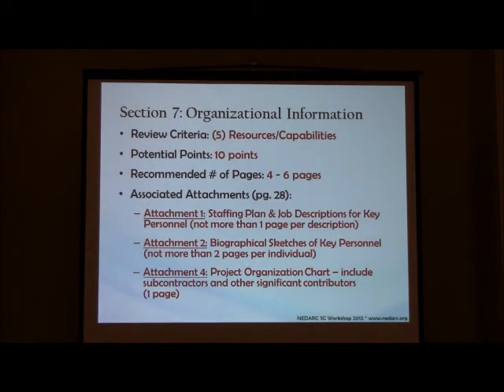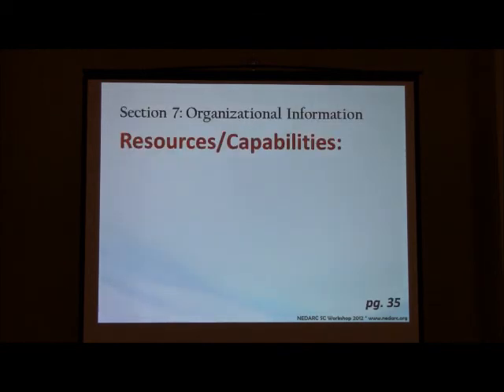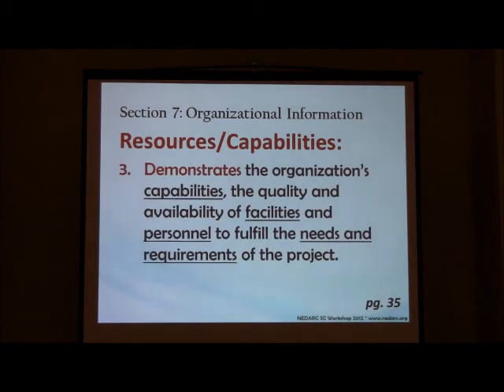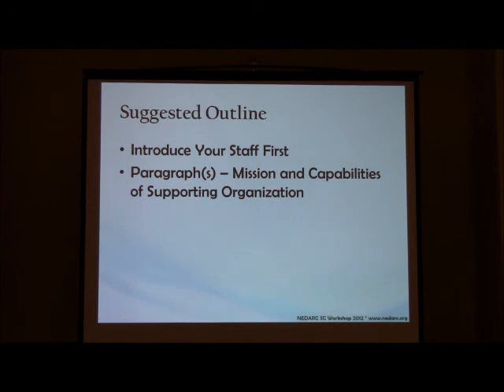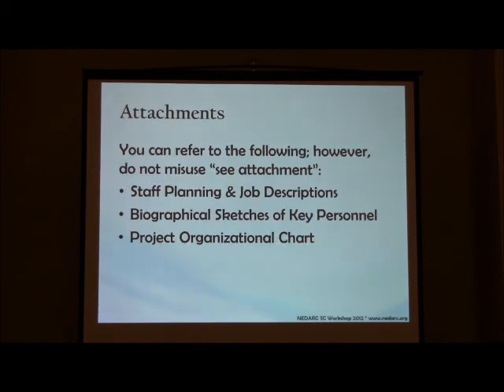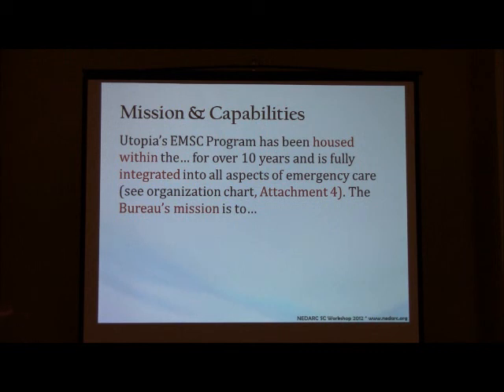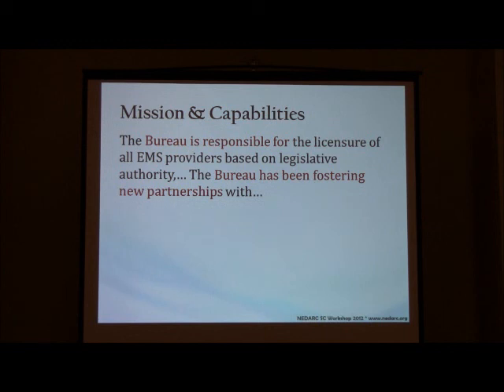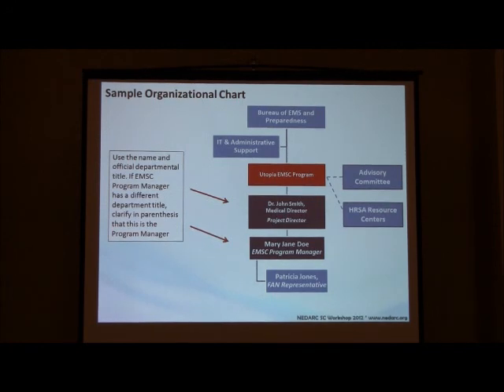Organizational Information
This is a recording of the Project Narrative: 7. Organization Information presentation from the Developing Your EMSC State Partnership Grant workshop. It contains the presentation and discussion. It has sample wording and goes over what to include in this section based on the 2012 Funding Opportunity Announcement (FOA). You will need speakers or headphones to hear the audio part of the video.